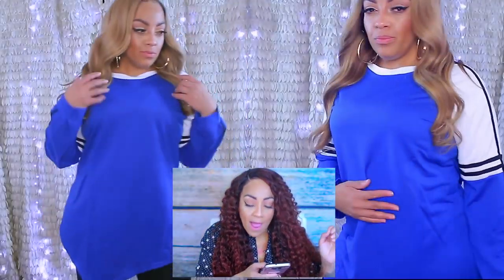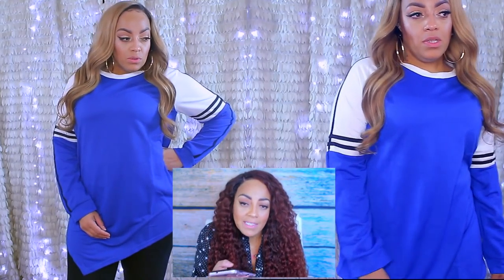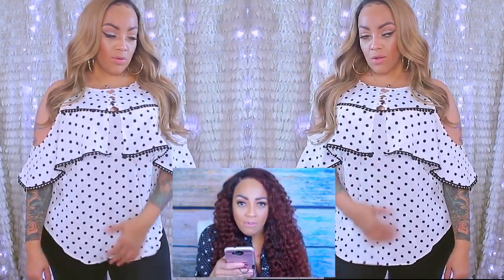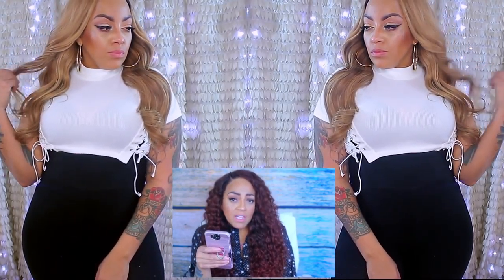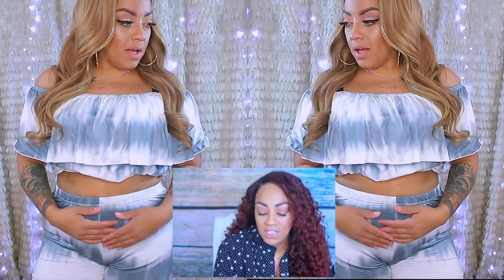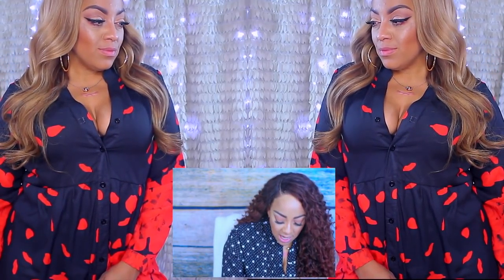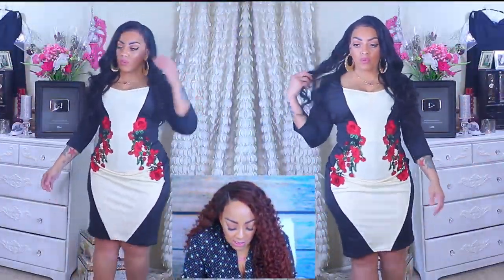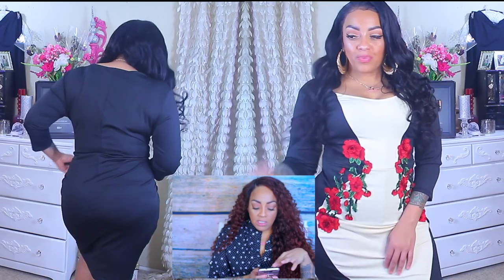CURVY/ THICK GIRL TRY-ON HAUL MID SPRING 2018 ⎮ PLUS SIZE FRIENDLY ⎮ ROSEGAL.COM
I thought I would come through with another curvy thick girl try-on haul for mid spring 2018 with rosegal.com they have some amazing affordable clothes and houseware and home decor, plus size friendly.

SOME OF MY FAVORITE SITES